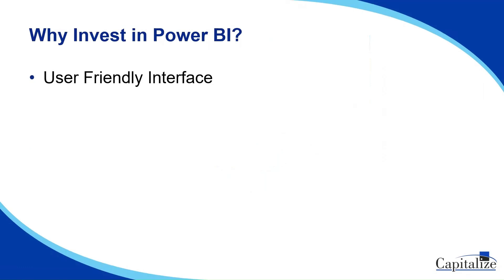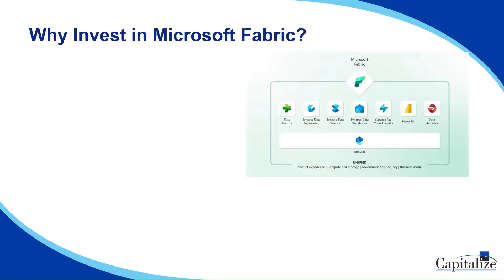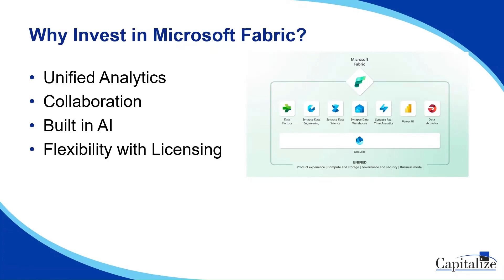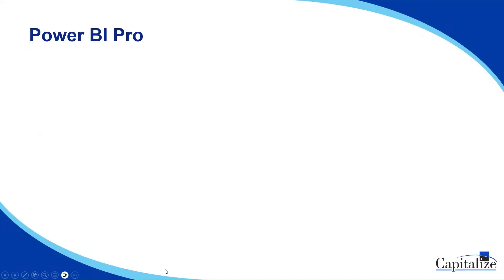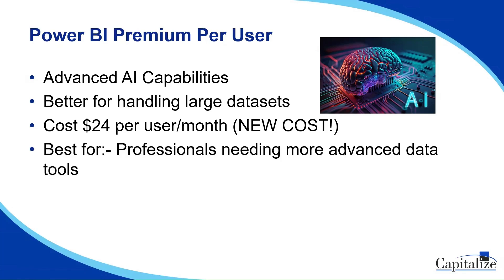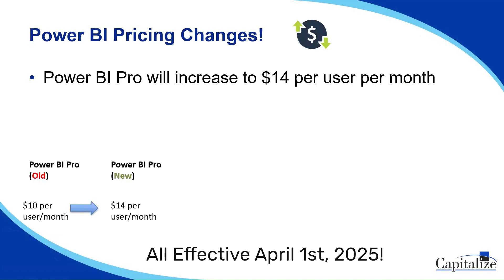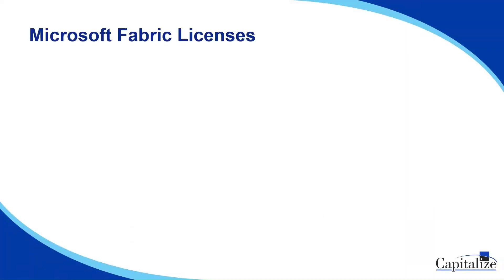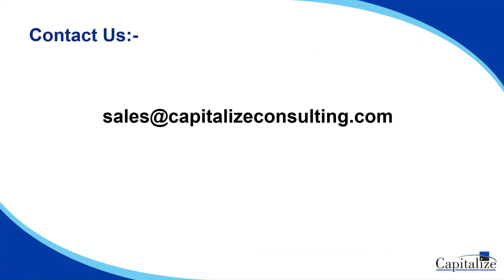Power BI Licenses Explained: Choosing the Right Plan for Your Business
In this video, we break down the different Power BI licensing options to help you choose the best plan for your business. With Microsoft’s new Power BI pricing update set to take effect on April 1, 2025, it's crucial to understand the new changes and how they impact your decision.

We’ll cover the essential details of Power BI’s various licenses, including Power BI Free, Pro, Premium (Per User), and Embedded, as well as Microsoft Fabric and its integration with Power BI for enhanced analytics capabilities.

Whether you're an individual user, a small business, or a large enterprise, understanding the right licensing plan is key to optimizing your data analysis. From basic features to advanced AI tools and scalable analytics, we explain each plan's benefits and help you determine which one best suits your needs.

Ready to make an informed decision on your Power BI license? Watch the video to learn more!